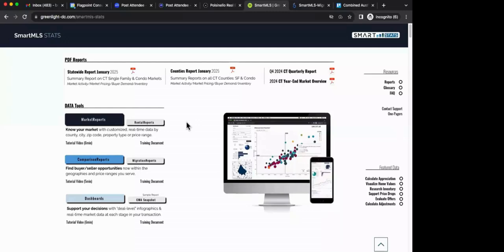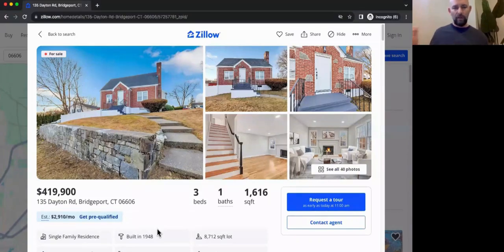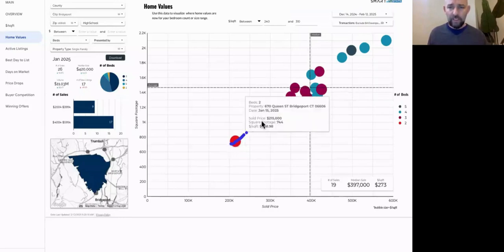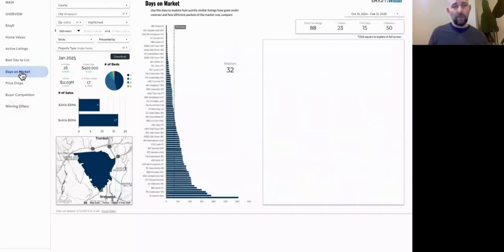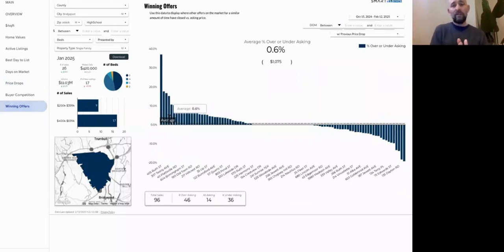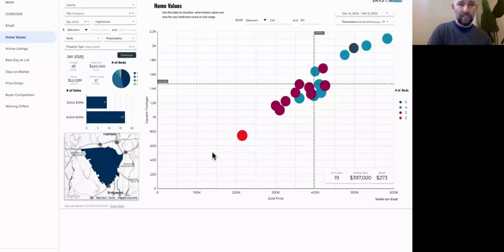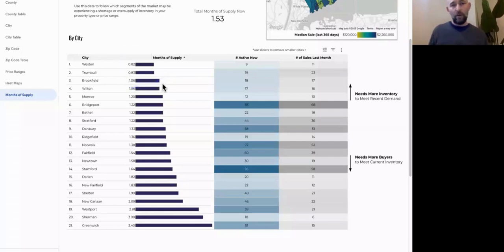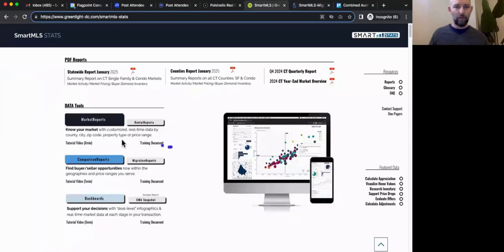SmartMLS Stats: Leveraging Data for Smoother Transactions